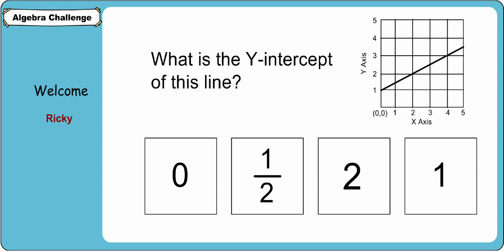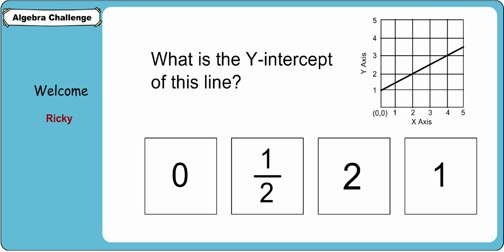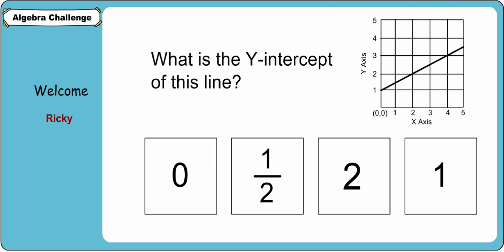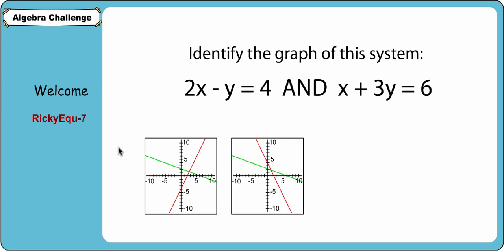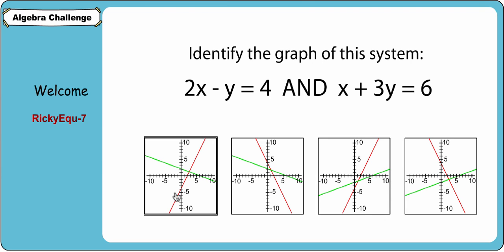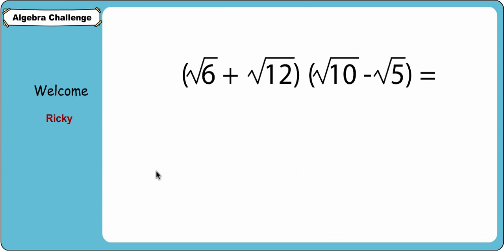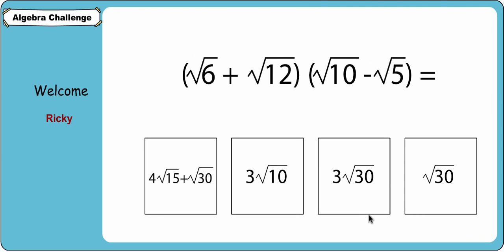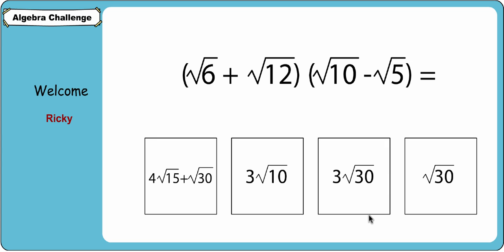Doma Algebra Assessment Student Interface Demo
This demo shows how the student interface for Let's Go Learn's DOMA Algebra assessment looks.  In addition, you'll hear about how the assessment adjusts to students as they are taking the assessment.